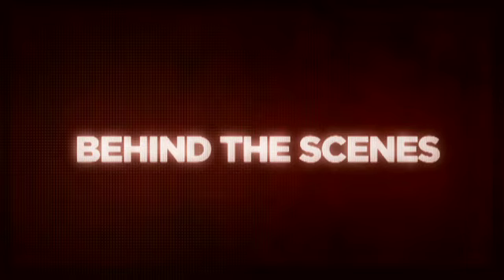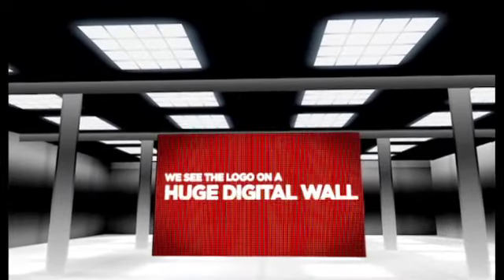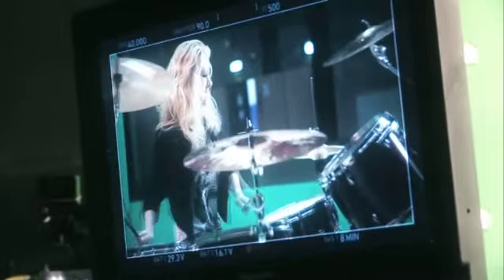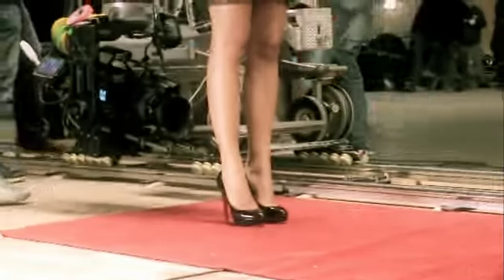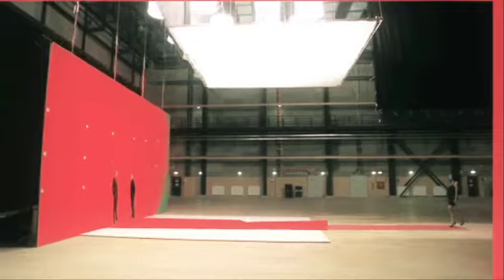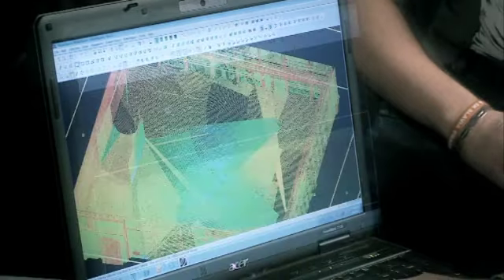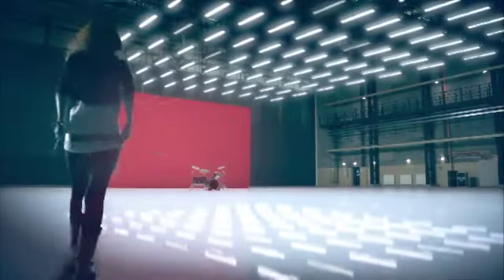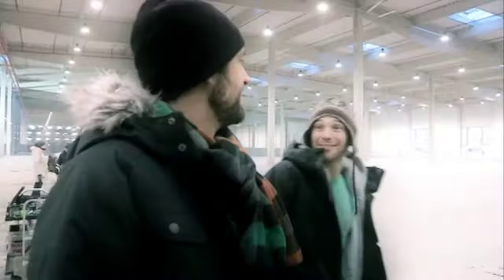A Look Behind The Scenes: Channel 5 2011 Idents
Courtesy of Channel 5. Read the whole article on Channel 5's newest idents